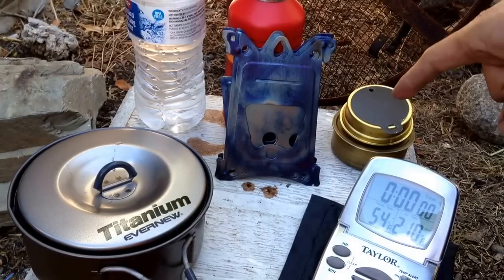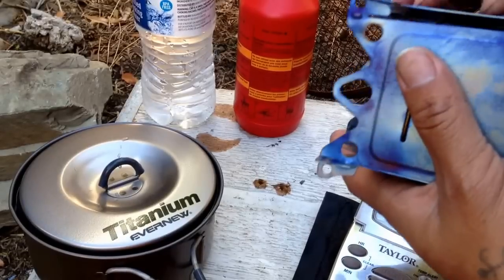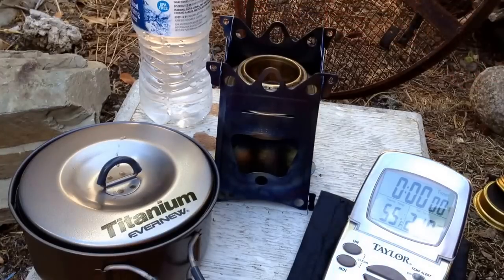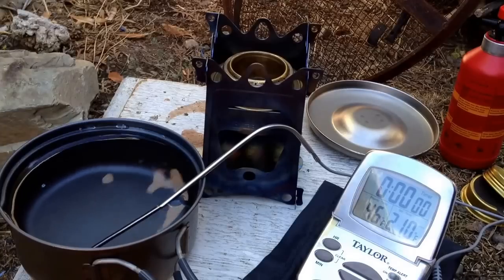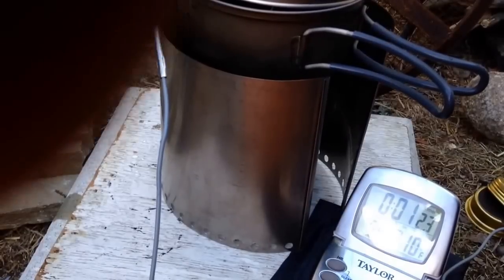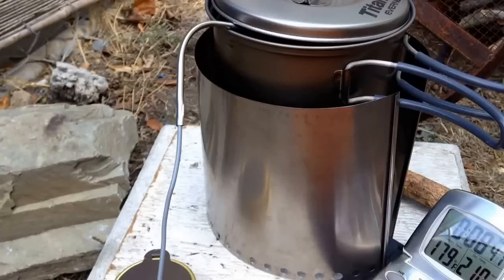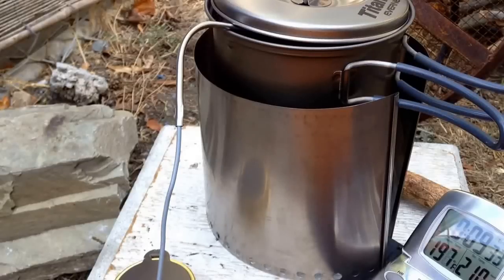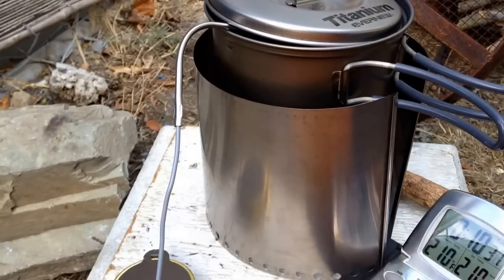FireAnt Multi-Fuel Stove test (part 3) Trangia.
FireAnt Multi-Fuel Stove test 3

Burner: Trangia ( current type not military version)
Evernew .6 pot with 2 cups if water
Water trmp was 45 degrees
Took 10 minutes 34 second to reach 210 degrees F
Water at my altitude boils at 210 degrees!
Stove is the new Titanium FirAnt Multi-Fuel Backpacking Stove from Emberlit

For more information on the FireAnt checkout my Review at Bushcraft USA

Or visit Emberlit.com

ADB